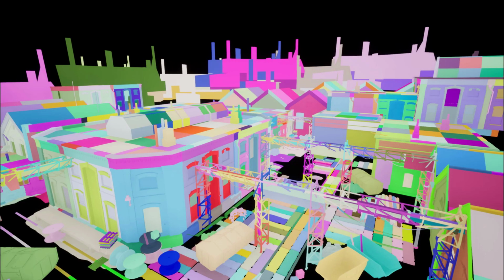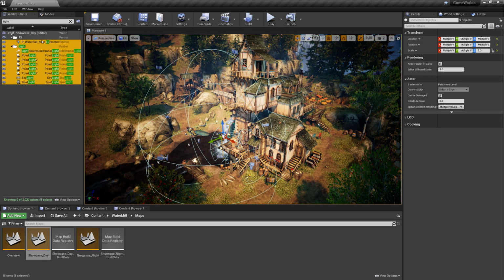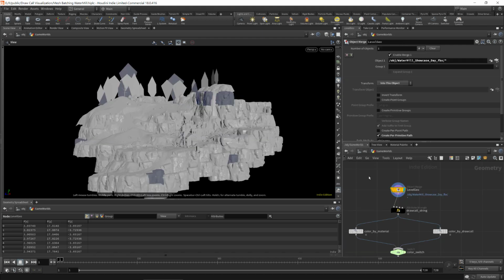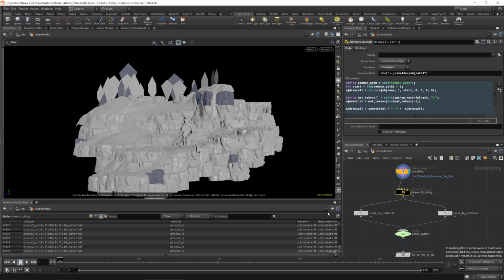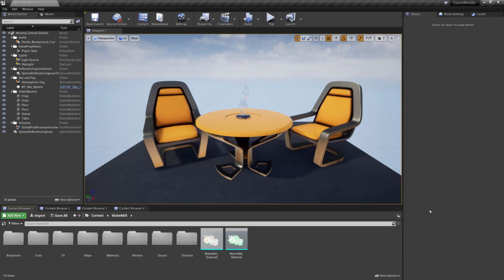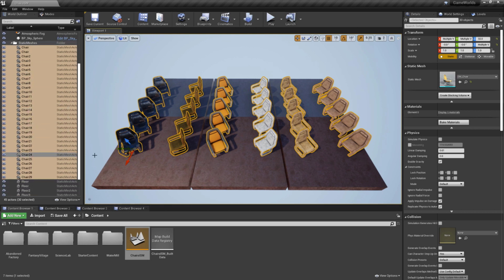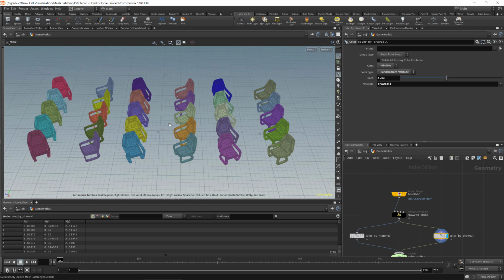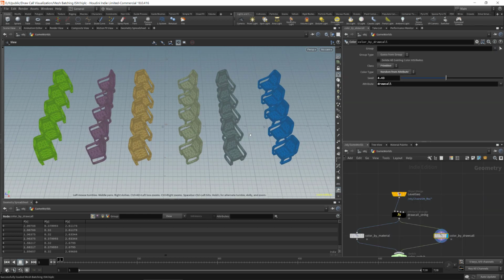Quick Tip: Visualizing Draw Calls for Optimization with Houdini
00:00 Intro
00:38 Draw Call Basics (Skip this part if you understand draw calls well)
02:23 Dynamic Instancing by the Engine
03:14 Process Breakdown
10:32 Handling Instanced Meshes

UE4 Marketplace assets featured: WaterMill Environment by SilverTim; Science Laboratory by SilverTim; Abandoned Factory Buildings by Scans Factory.